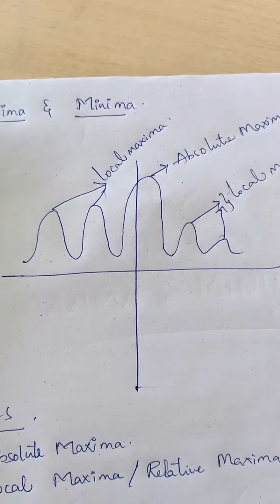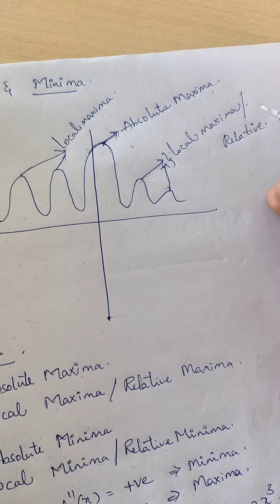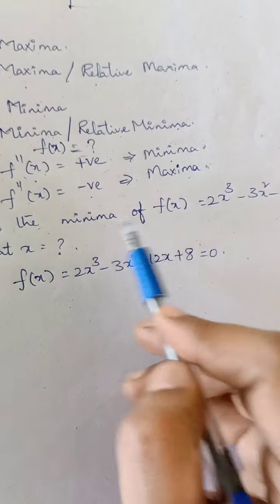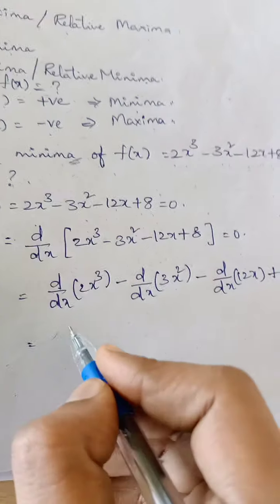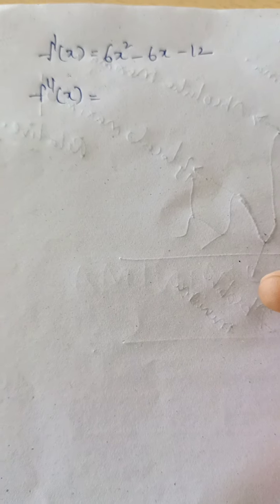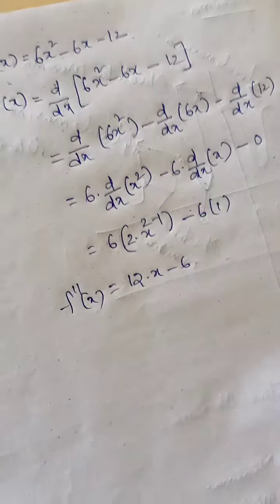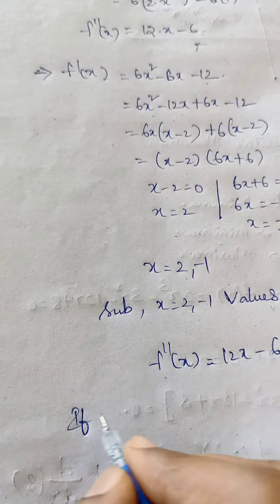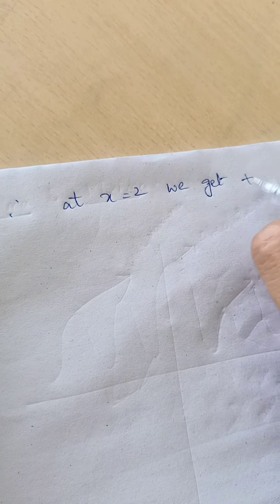Maxima and minima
QT